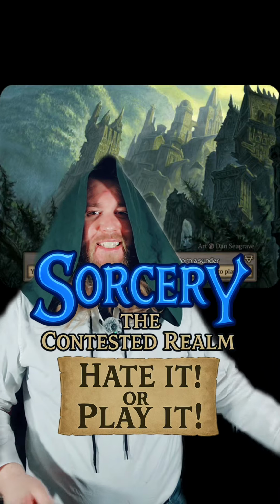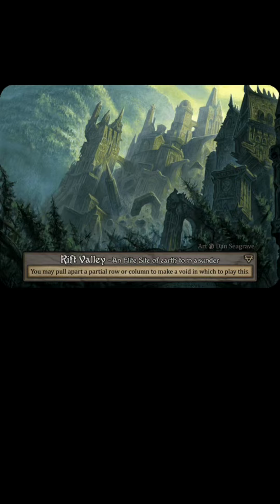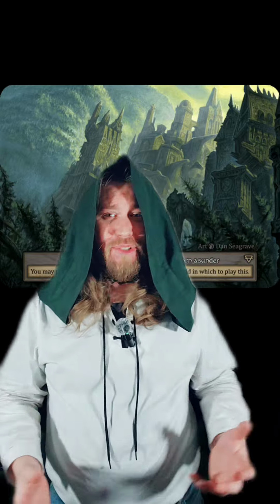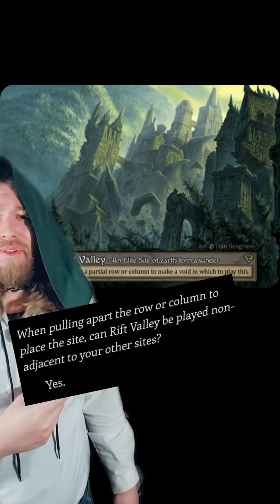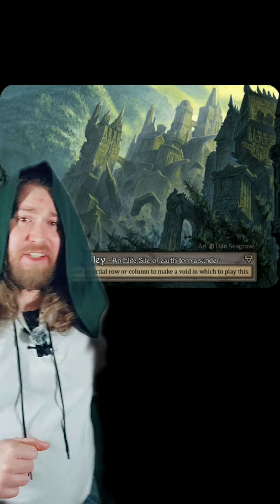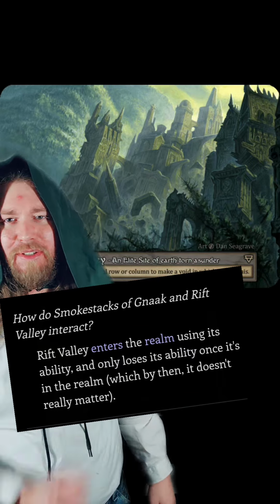Sorcery the Contested Realm Hate it or Play it Rift Valley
We're looking at Rift Valley in this Sorcery the Contested Realm's Hate it or Play it.